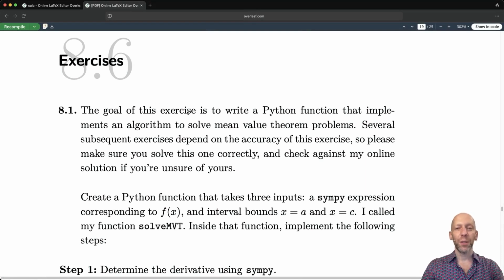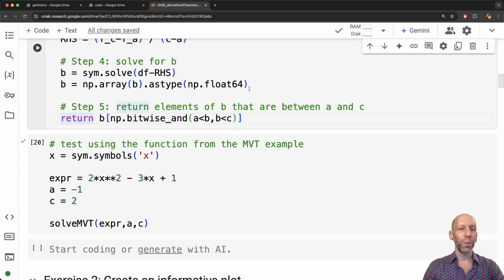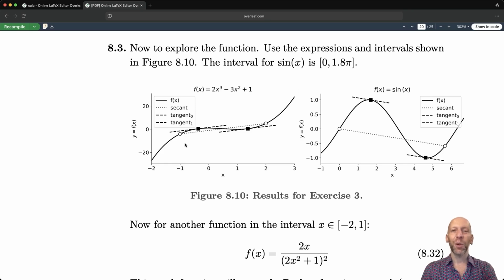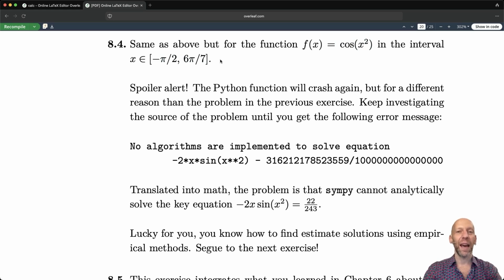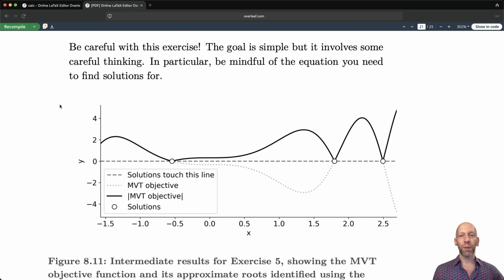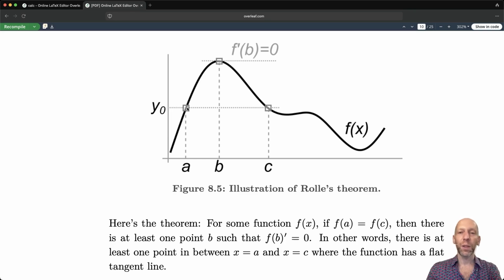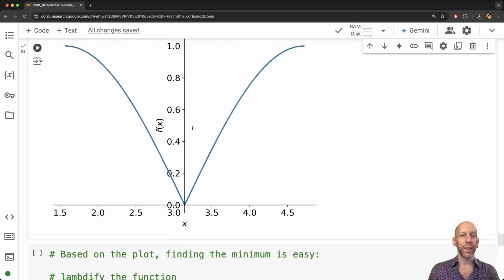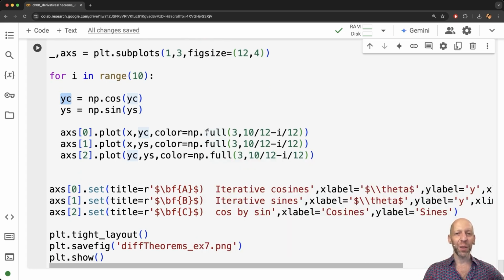Calculus Unraveled: Intuition, Proofs, Python :|: Chapter 8 exercise solutions and discussions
00:08:02 - Chapter 8, exercise 2
00:13:17 - Chapter 8, exercise 3
00:20:22 - Chapter 8, exercise 4
00:26:01 - Chapter 8, exercise 5
00:33:12 - Chapter 8, exercise 6
00:43:08 - Chapter 8, exercise 7